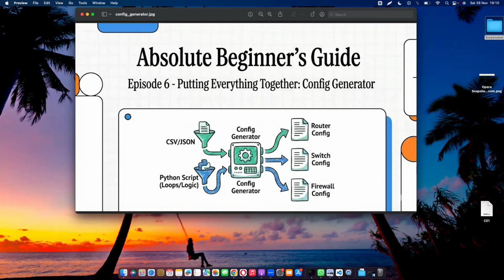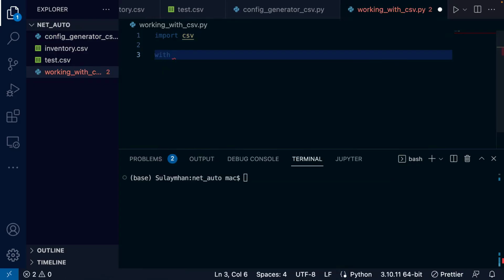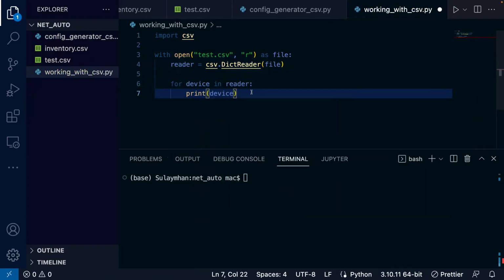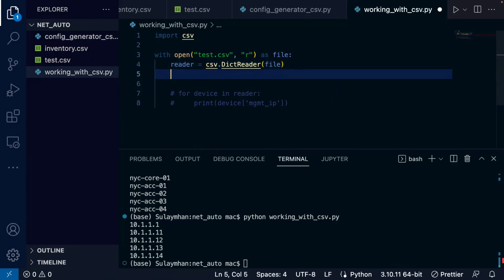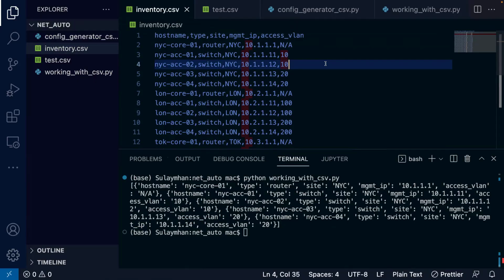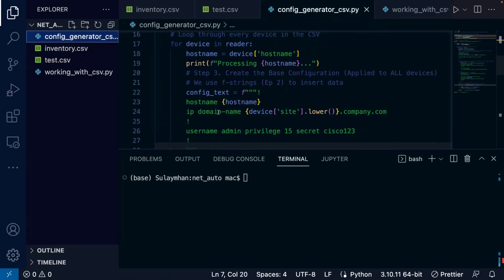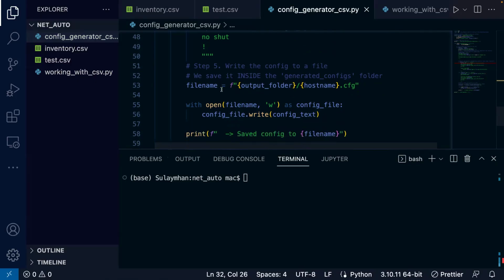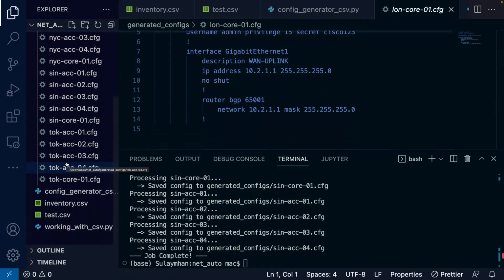Python for Network Automation: Absolute Beginner's Guide (E6)—Configuration Generator using CSV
Welcome to Episode 6 of the Python for Network Automation beginner series! 🚀
In this episode, we put everything together—loops, conditionals, functions, file handling, and modules—to build a Network Device Configuration Generator using CSV files.

Whether you’re a network engineer, automation enthusiast, or someone transitioning into NetDevOps, this episode gives you a hands-on, real-world task that engineers perform daily.

✔ How to read device data from a CSV file
✔ How to generate router/switch configuration dynamically
✔ How to use Python functions to structure automation code
✔ How to save configs to files
✔ Real-world examples: VLANs, interface configs, IP addressing
✔ Best practices for configuration templates

🧪 Sample Use Cases
Automate Access Layer switch configs
Generate router BGP templates from Excel/CSV
Prepare configs for mass deployment
Avoid manual errors

Your engagement helps more network engineers discover this series!